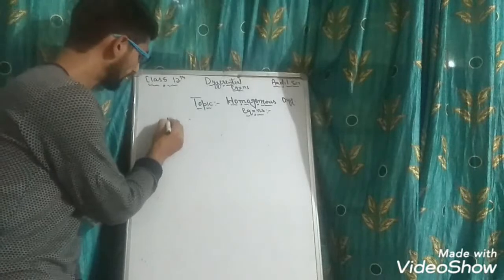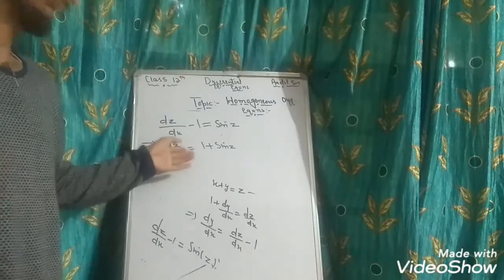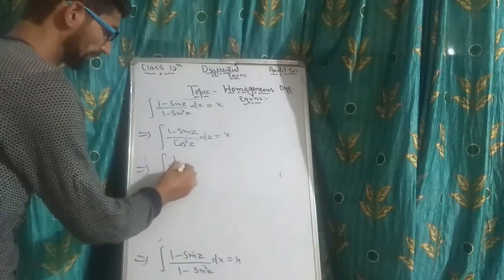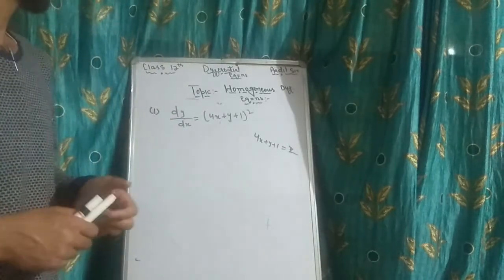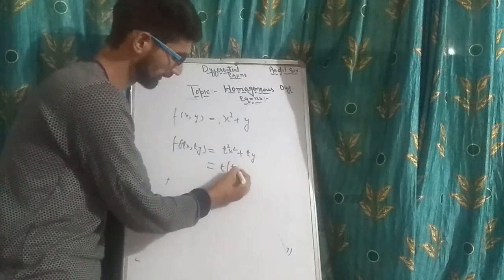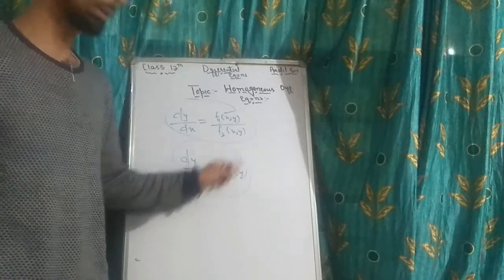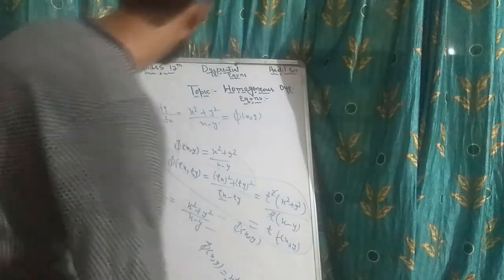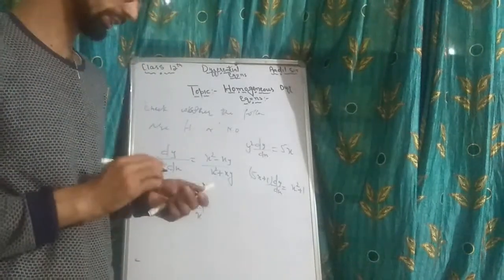Homogeneous differential equation.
Have a blessed time